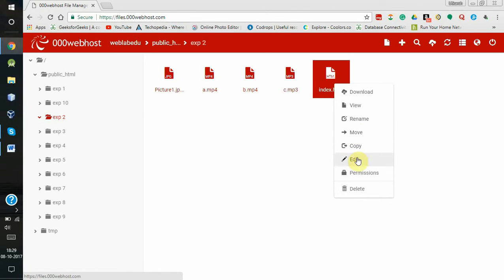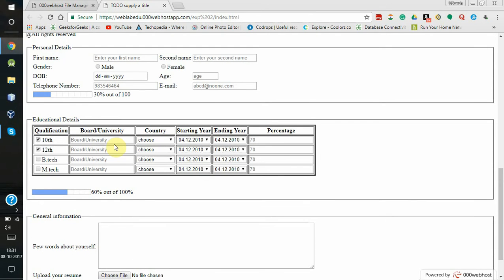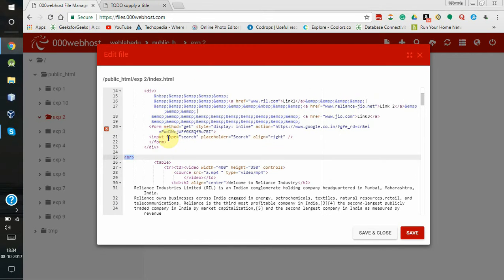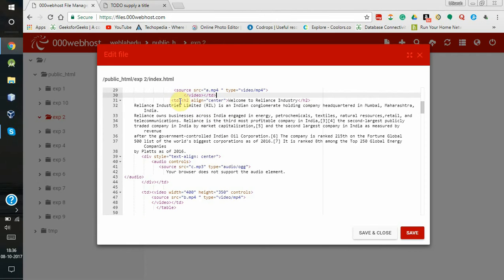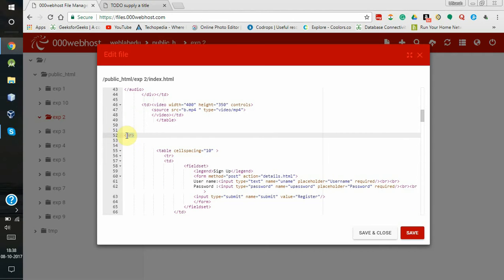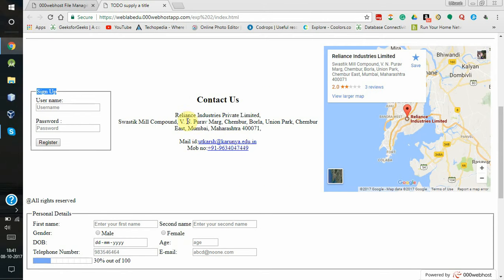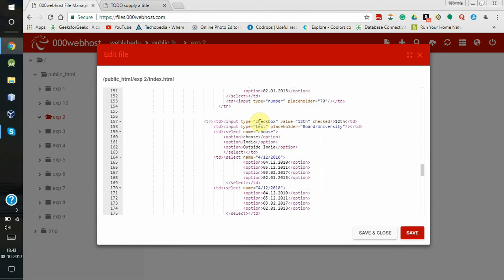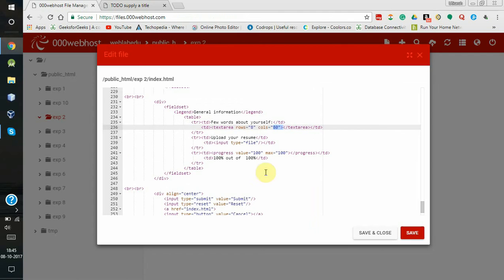WEB TECH | Design a website using HTML5 [Form Elements + Media Elements]